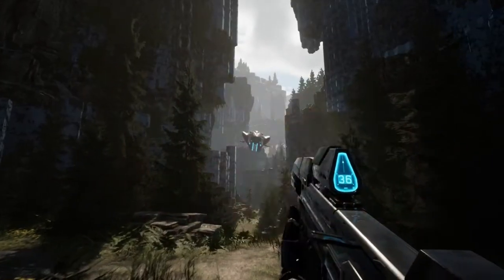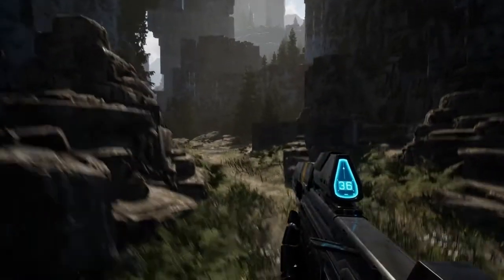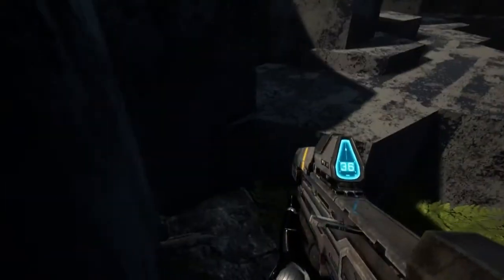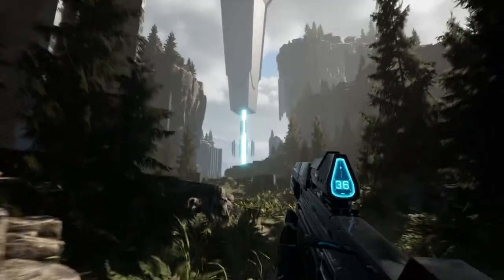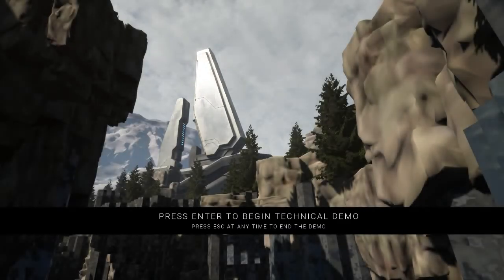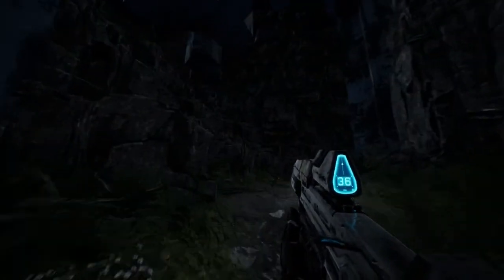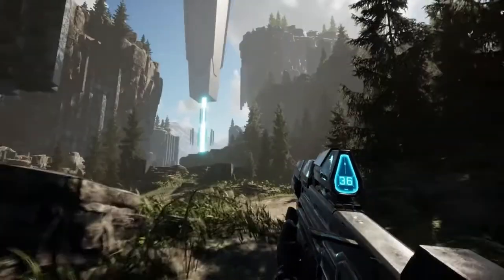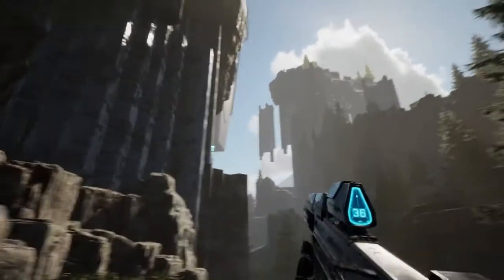Exploring Infinite Forges Halo Infinite Inspired map called Dismantled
So I finally was able to try out @InfiniteForges halo infinite inspired map he made called dismantle and it off either unreal engine 4 or 5 and my pc could handle it. He put some music in but I edited some in. Also I think the audio of it was over my mic lol. Hope you all enjoy.